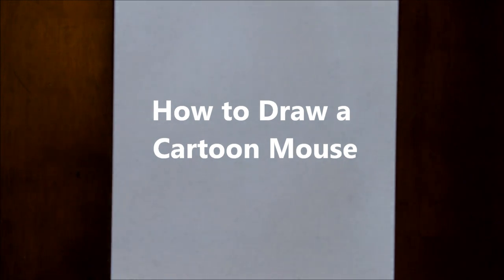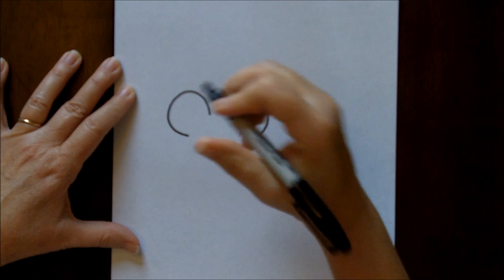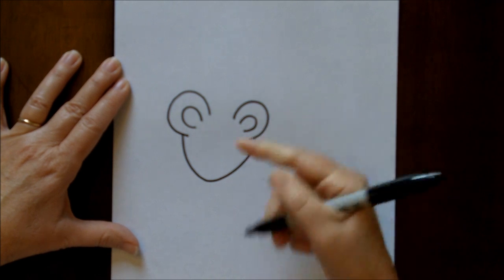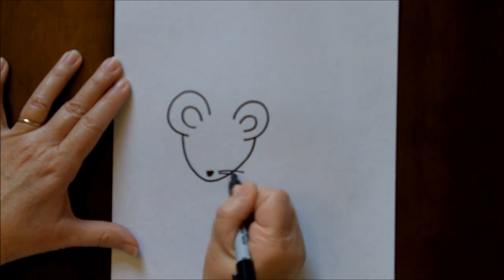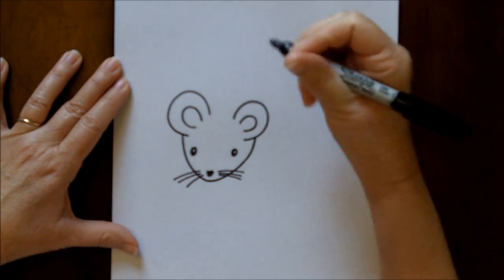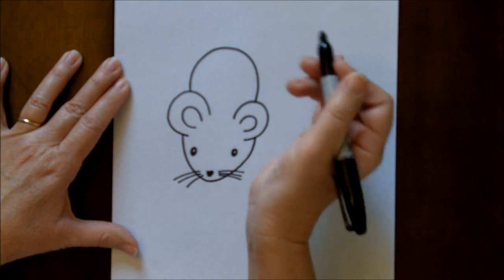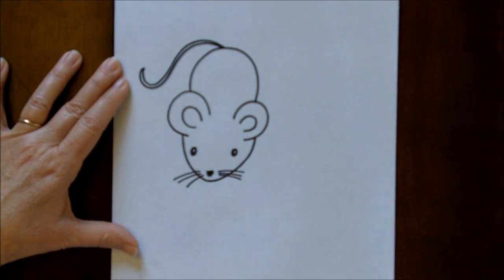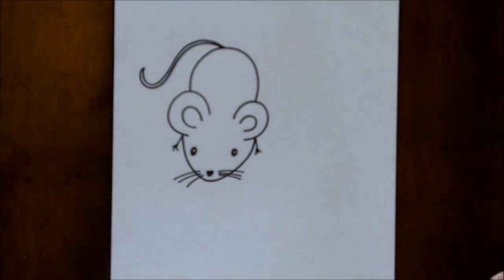How to Draw a Mouse Cartoon Easy Drawing Lesson for Kids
Watch this video to learn how to draw a Mouse! This video shows how easy it is for beginners to follow along and create a simple and cute drawing step-by-step.

•Explore the Art of Adding Watercolor Paints to Doodle Drawings on Etsy: